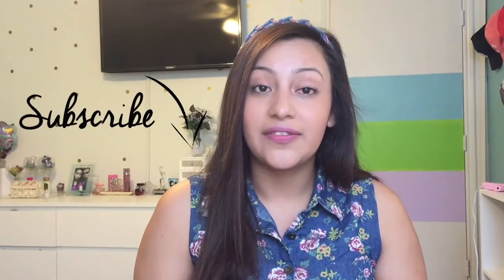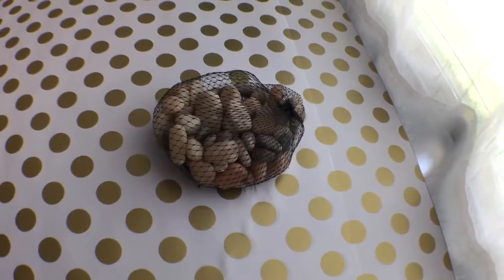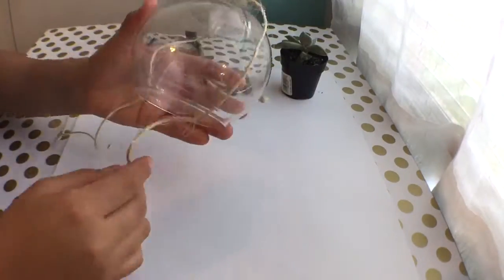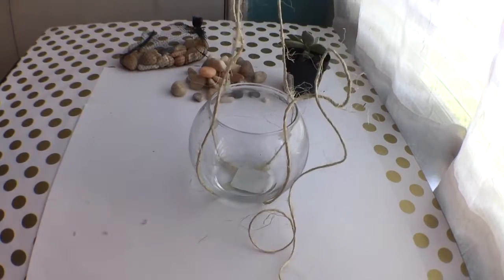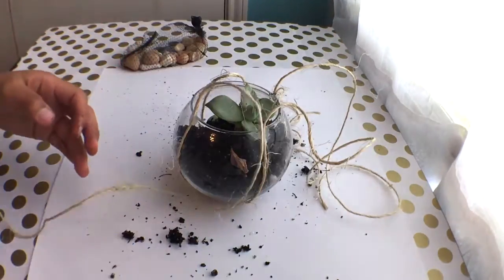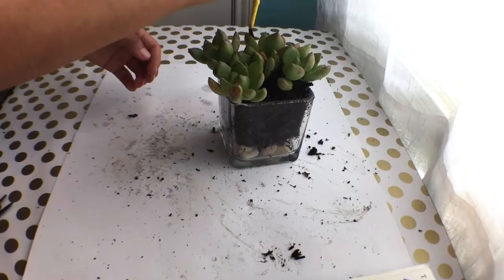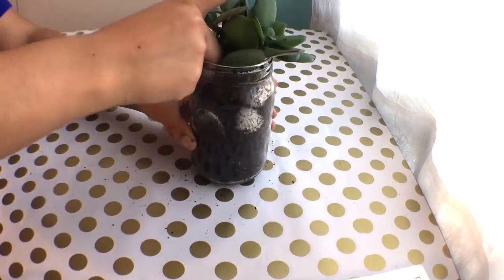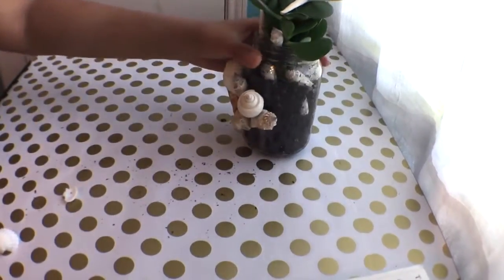DIY ROOM DECOR || DIY SUCCULENTS || Jackeline Design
DIY ROOM DECOR || DIY Succulents || Jackeline De Leon

Etsy Shop

Intagram: Jackeline_DeLeon_